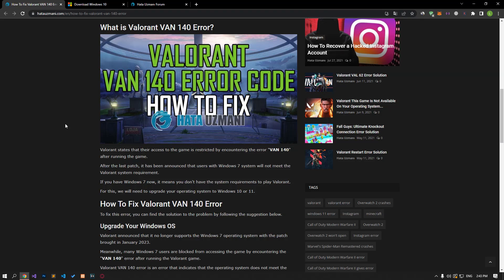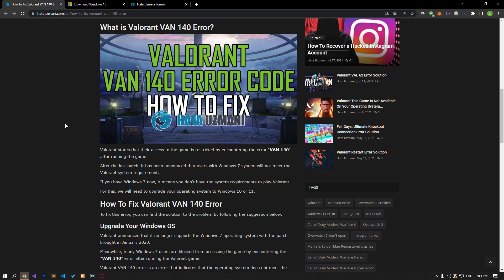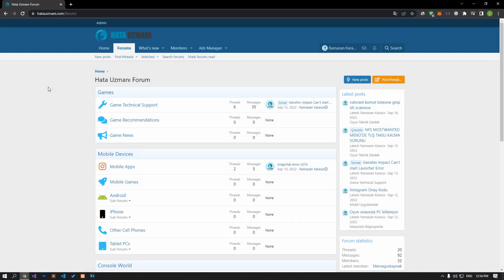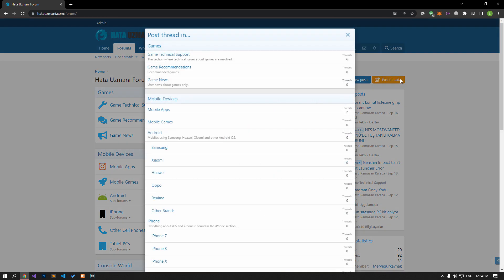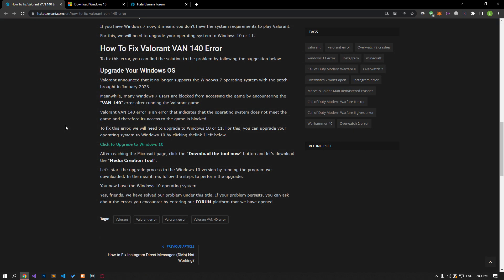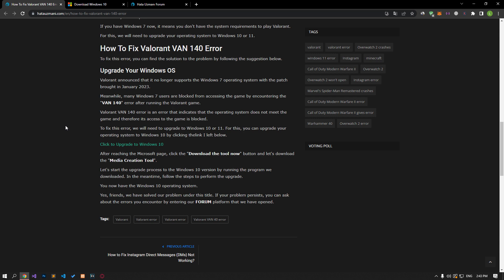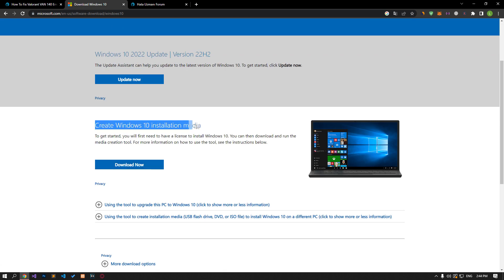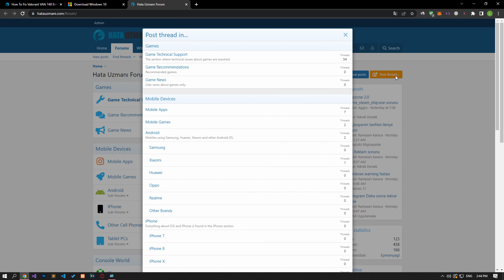HOW TO FIX VALORANT VAN 140 ERROR?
In this video, we will try to resolve the "VAN 140" error that Valorant players encounter after running the game.